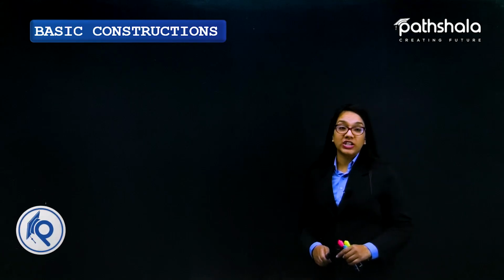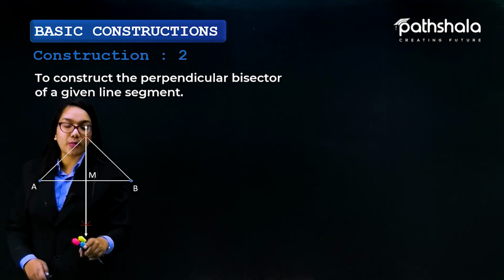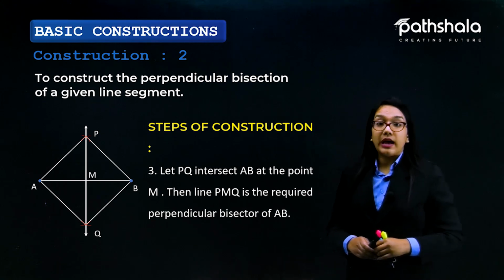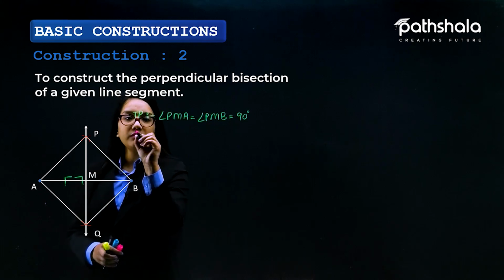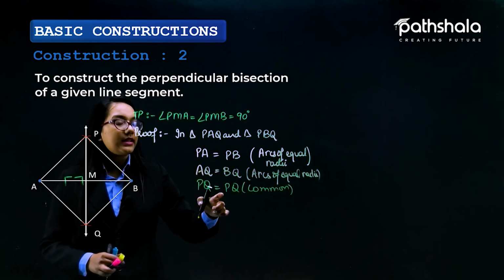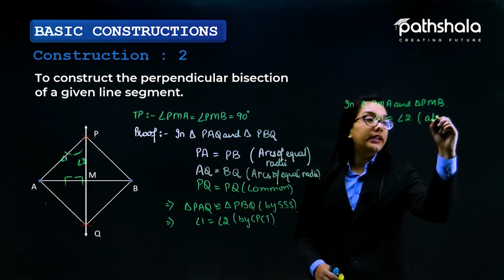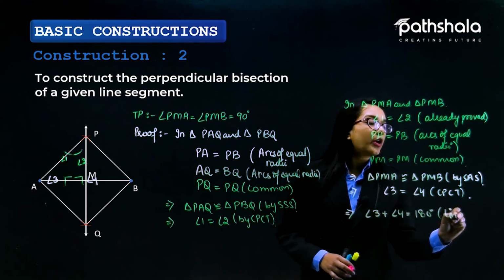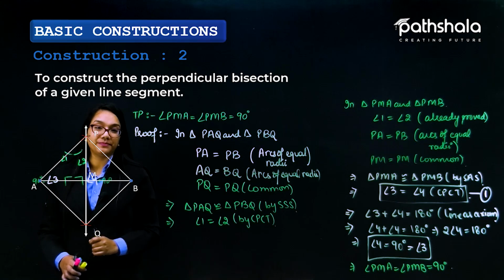BASIC CONSTRUCTION -2 | Chapter 11 Constructions | Maths | Class 9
Std : 9
Subject : Maths
Chapter : Chapter 11 Constructions
Topic Name : BASIC CONSTRUCTION -2